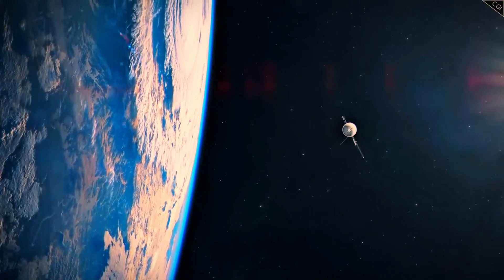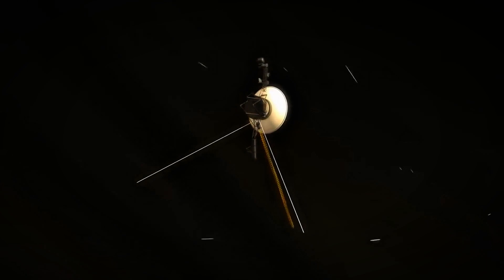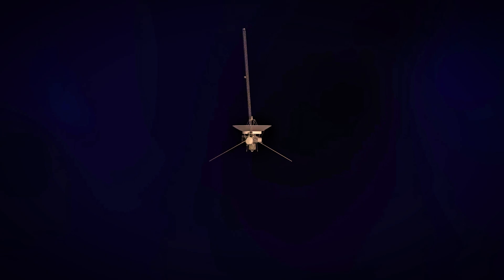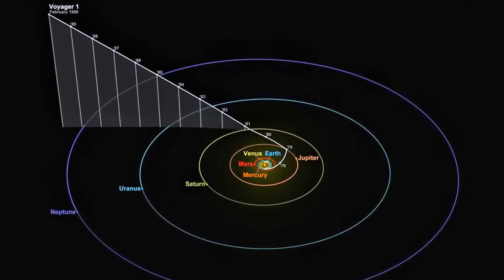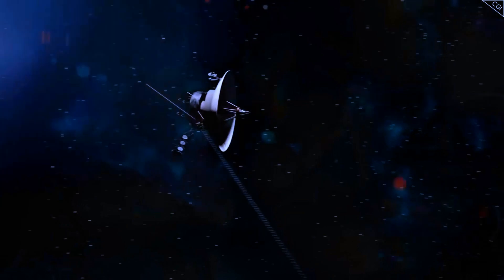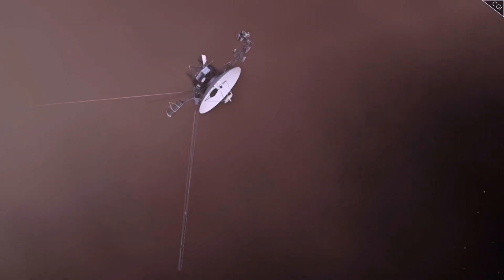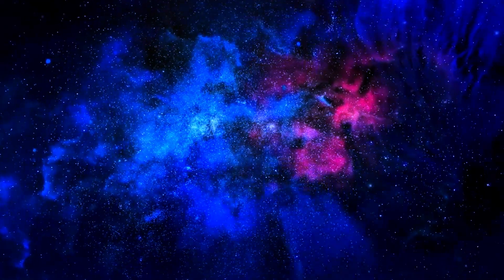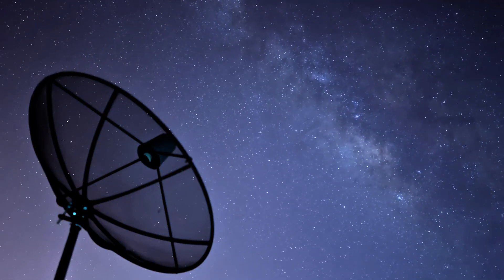Voyager's 47-Year Epic Journey Nears End, Final Moments of Earth Connection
Join us as we witness the final moments of Earth connection in Voyager's 47-year epic journey through space. Follow along as we delve into the fascinating history and groundbreaking discoveries made by this iconic spacecraft. Don't miss this unforgettable moment in the history of space exploration!